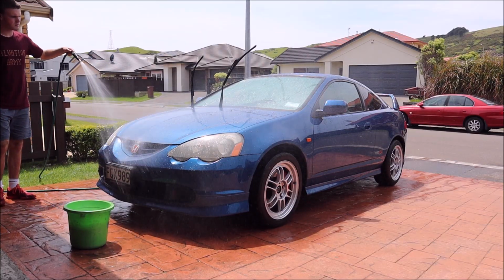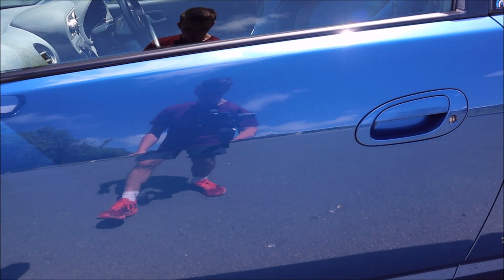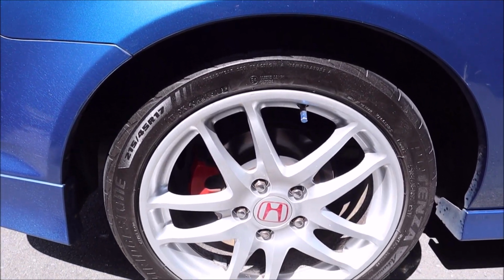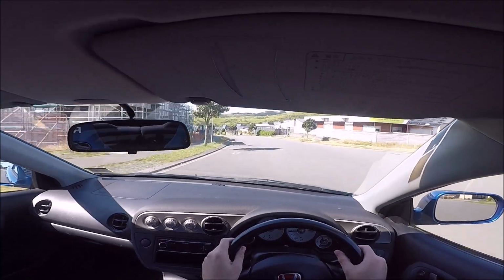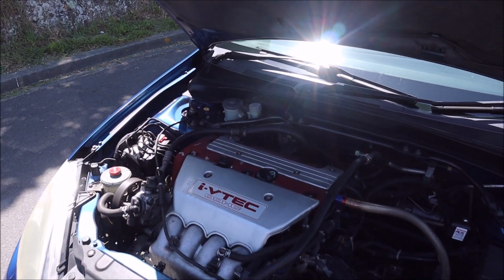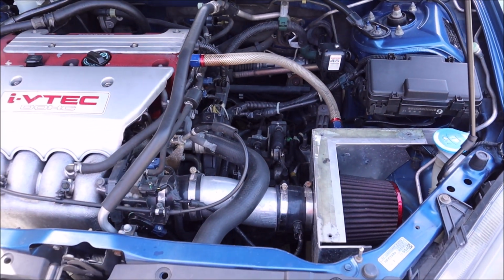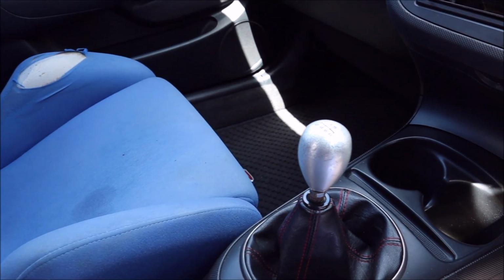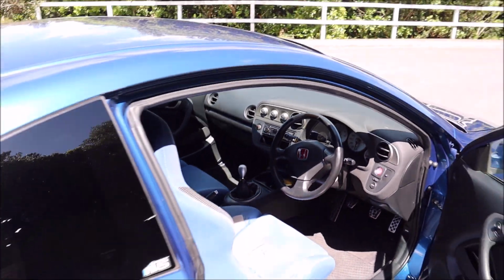The INTEGRA TYPE R RESTORATION BEGINS!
Today I'm going to show you the progress that's been made so far on the restoration of my Integra Type R. There's still a lot of work to go, but it's definitely well on the road to being in the state I'd like it to be in.